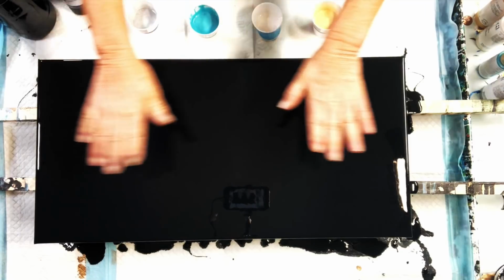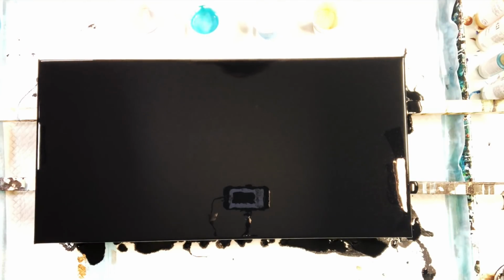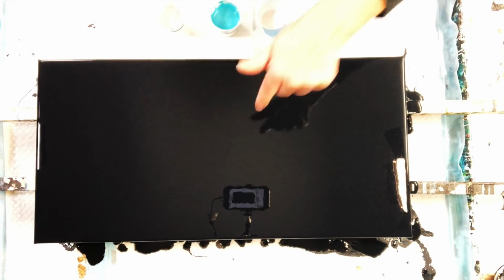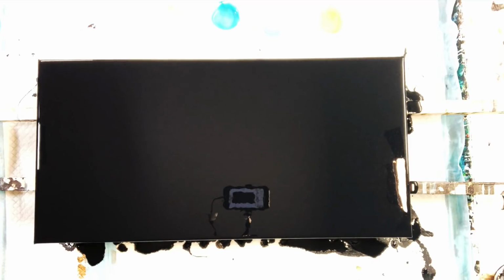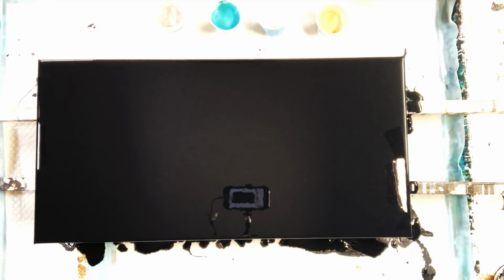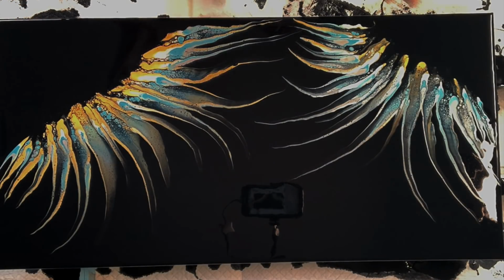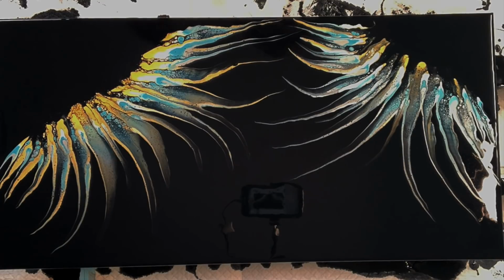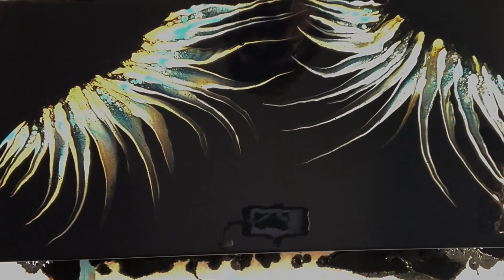Acrylic Swipe Technique The Sunflower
COZ Creations demonstrations and techniques used  in this video include: Acrylic Swipe Technique, Paint mixing, Paint Enhancements